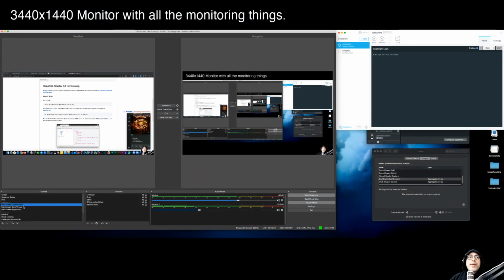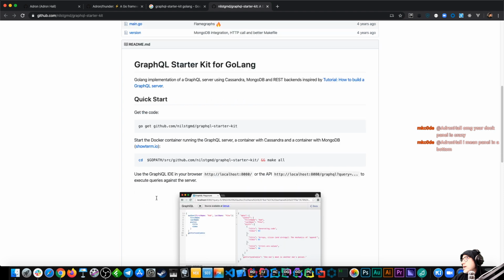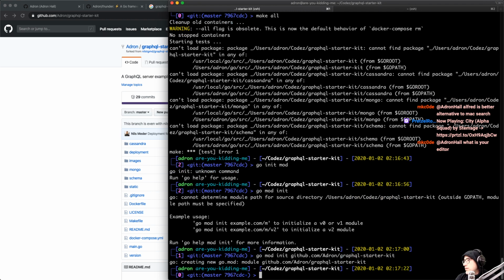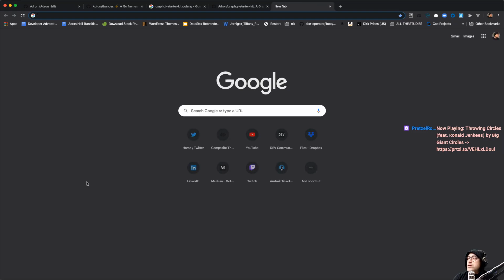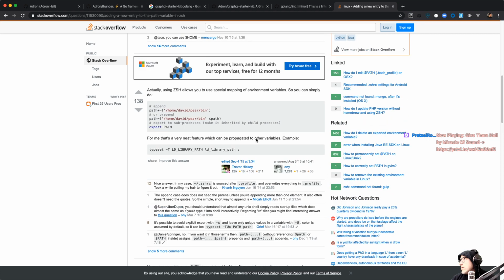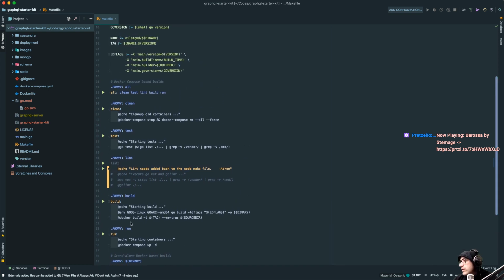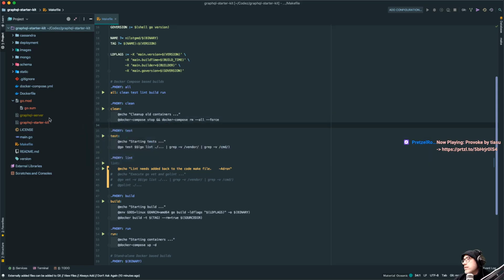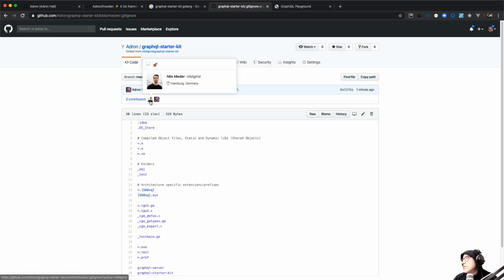X0050 Let's try to build a GraphQL Server with this Go GraphQL Base!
In this episode I dive in and test out a GraphQL Server, getting it setup and running, with a query getting issued as wrap up for the video.